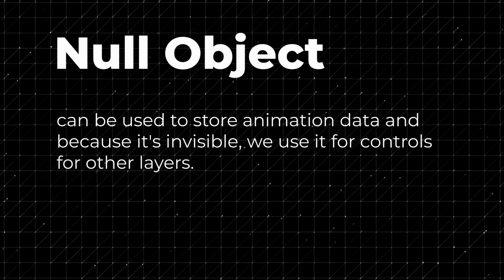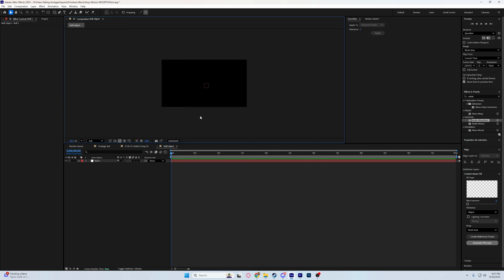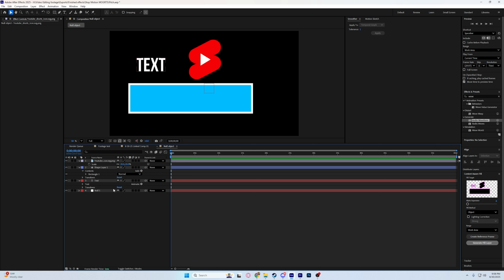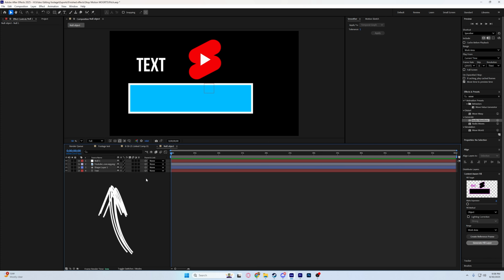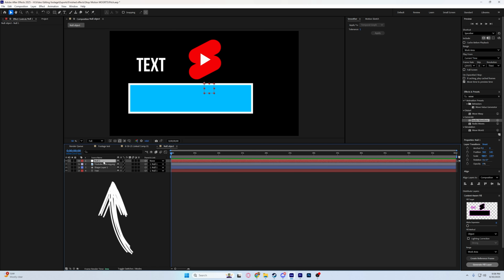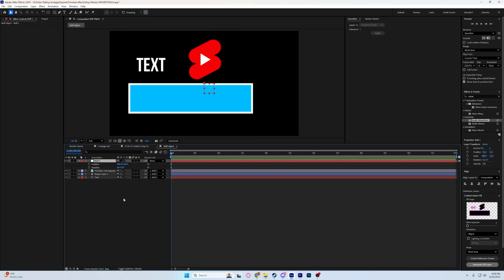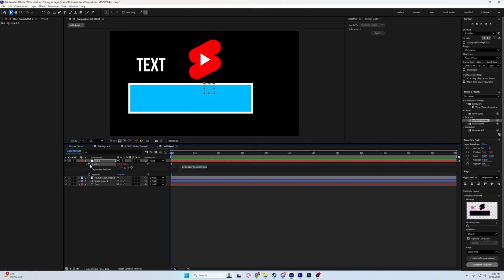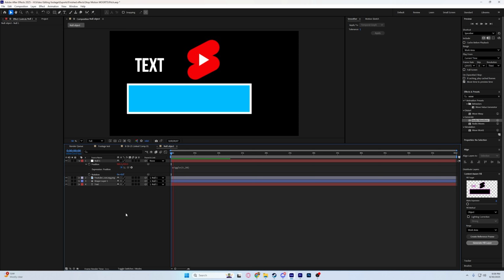How to Use Null Objects in After Effects (Beginner Tutorial)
Today I’ll show you what Null Objects are in After Effects and why they’re essential for speeding up your workflow.